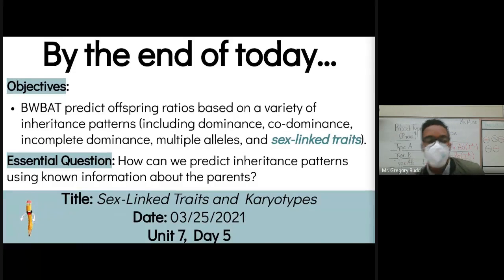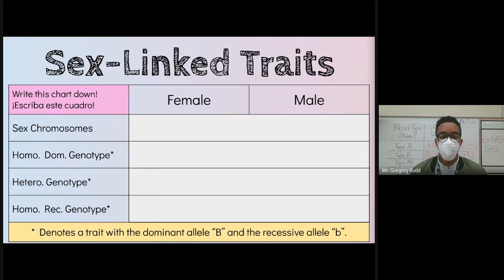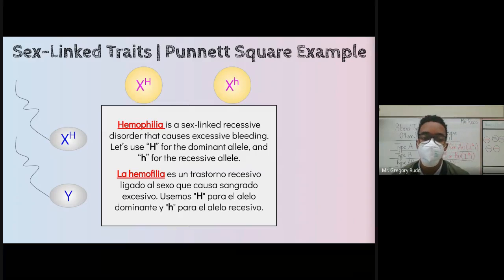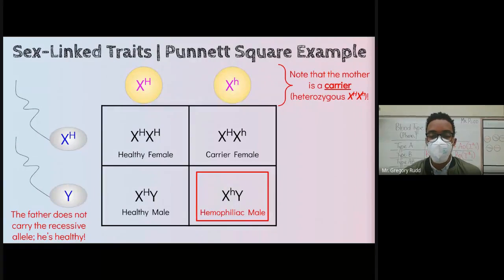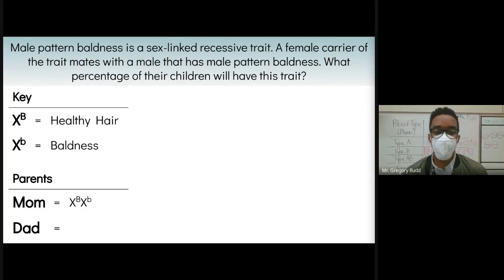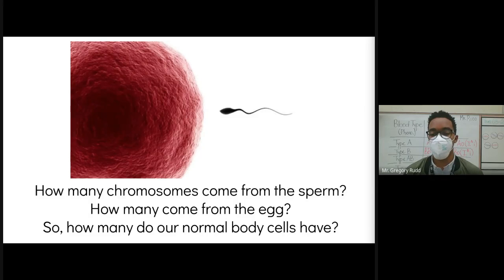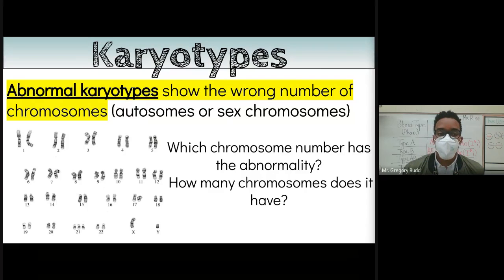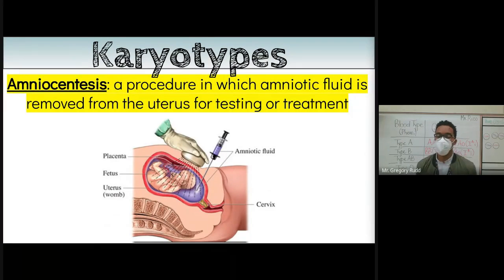Honors Biology | March 25, 2021 | Sex-Linked Traits & Karyotypes (U7D5)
This is the recorded lesson from March 25, 2021 -- the fifth lesson of our seventh unit on genetics & inheritance -- in which discussed sex-linked traits and the use of karyotypes.